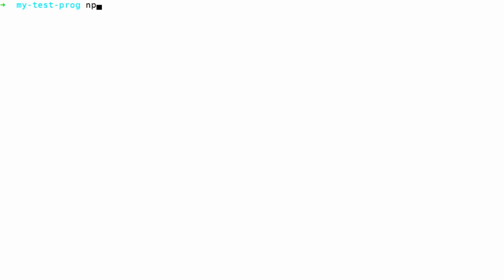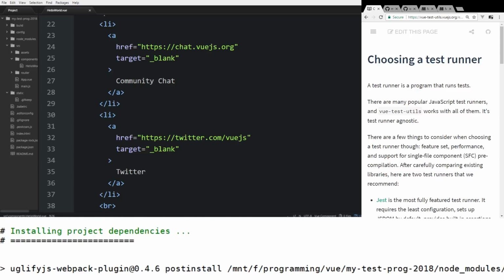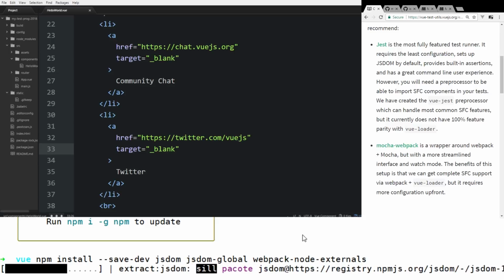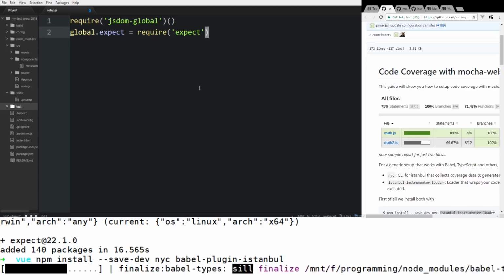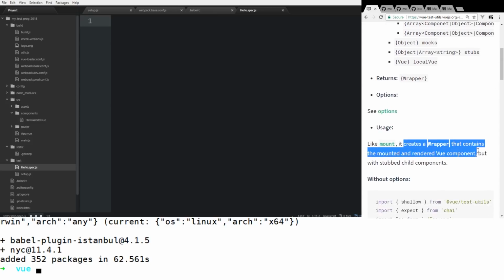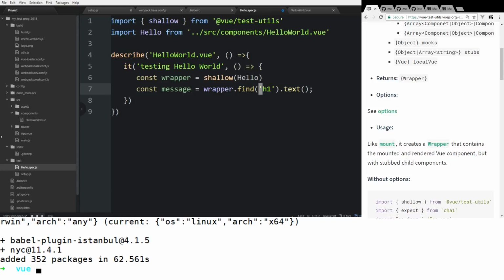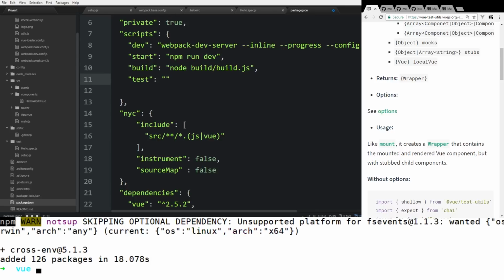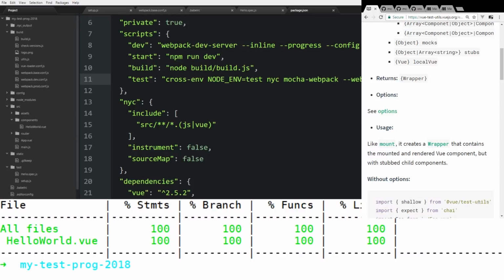Learn How To Test With Vue.js !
Vue.js testing using vue.js test utils is the best way to do unit, end-to-end, functional as well as regression testing. In this video I discuss how you can do JavaScript testing with Vue.js